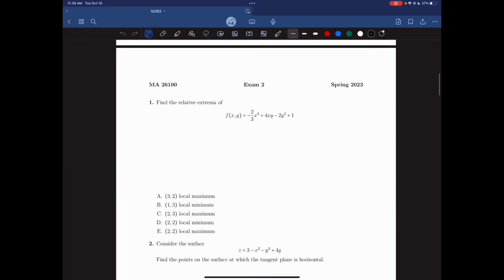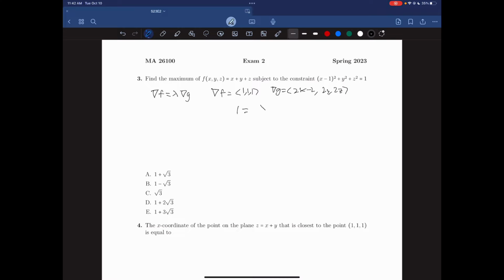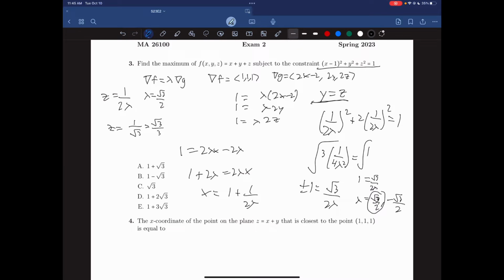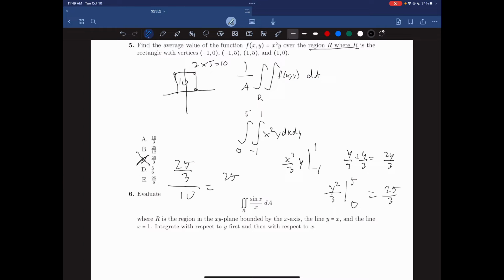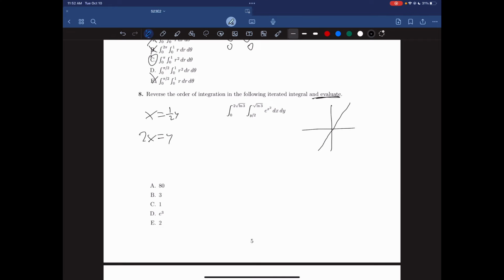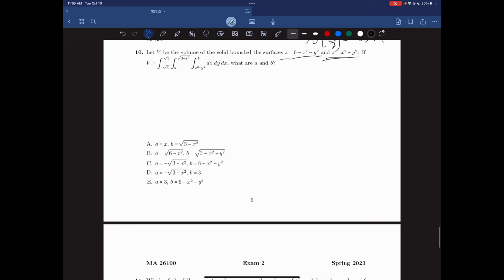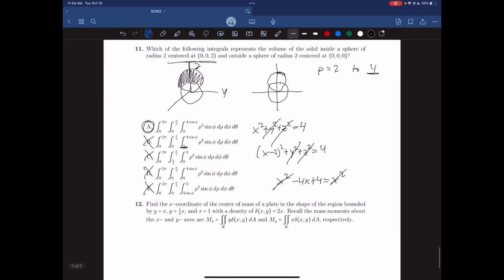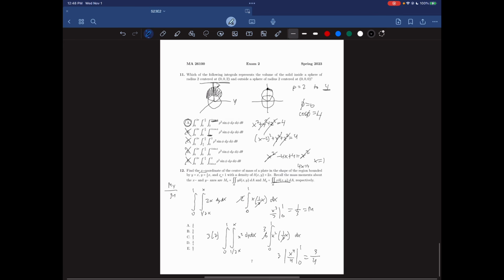MA261 Spring 2023 Exam 2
Kaan walks us through the questions from the second midterm from the Spring 2023 semester of MA261